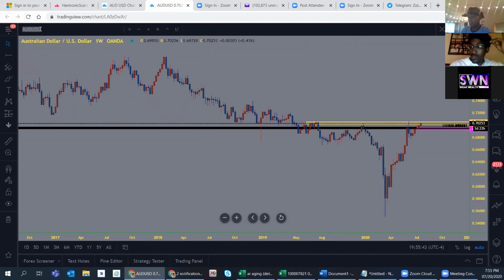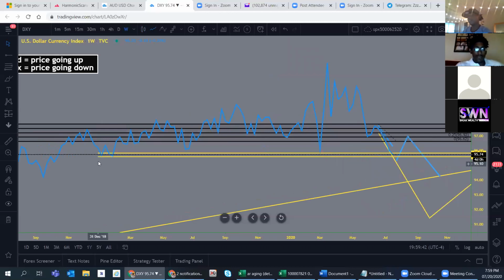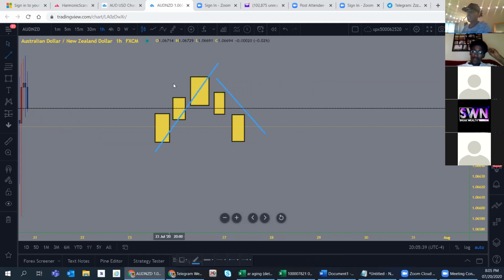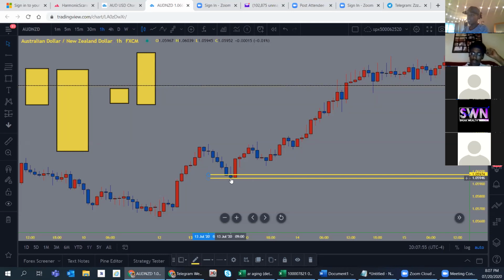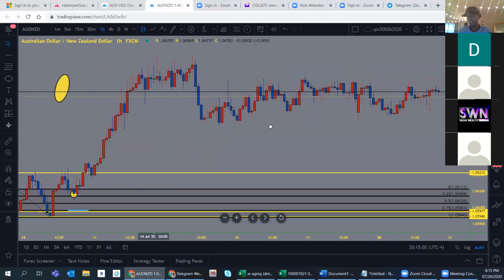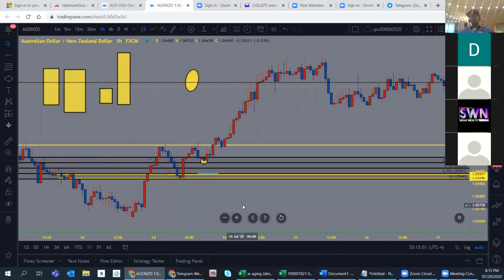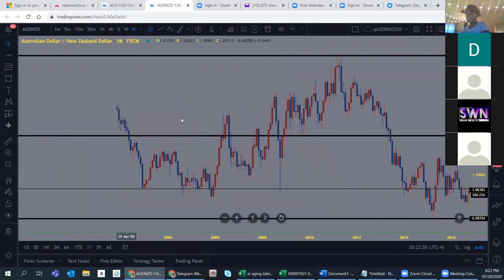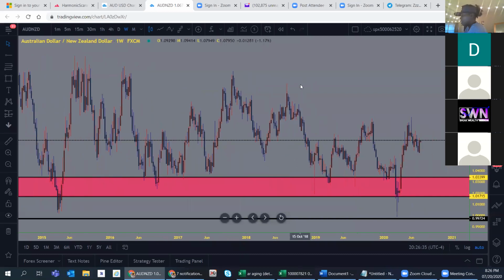Pop up with Shays Team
Pop up trade training.